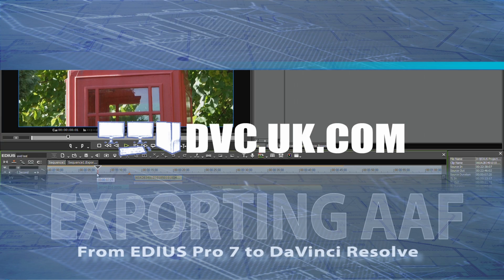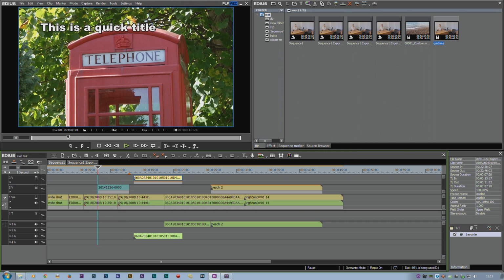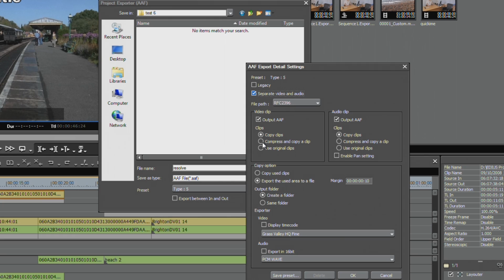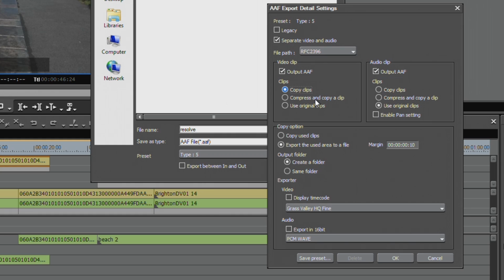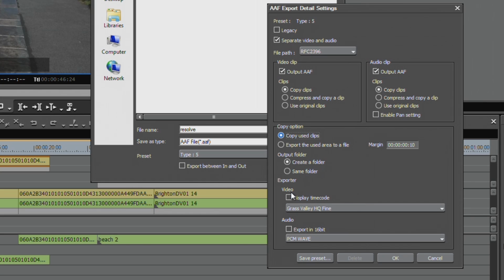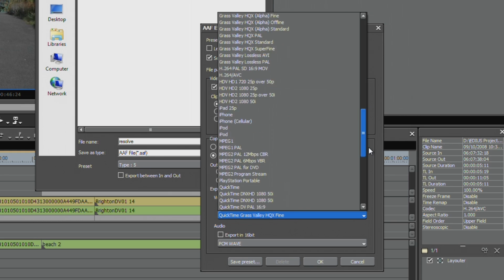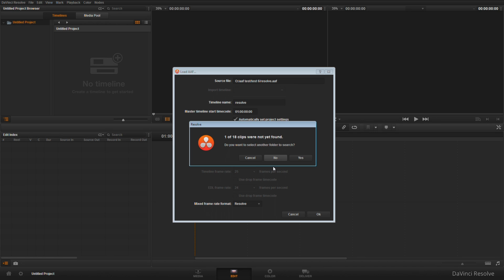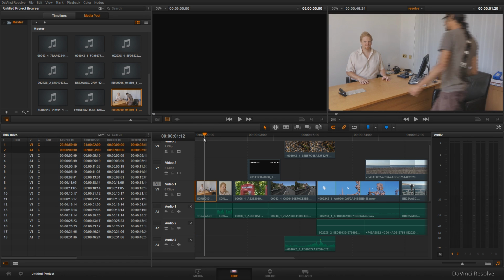AAF export part 1- from EDIUS to Resolve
This 3 part tutorial covers exporting a project from EDIUS as an AAF.  AAF lets you take projects between programs.  Unlike making a movie it lets you take the edit as a series of cuts which you can then re-edit and tweak.  It is not perfect and looses most effects but is great for, for example, taking an edit from EDIUS to DaVinci Resolve for grading.